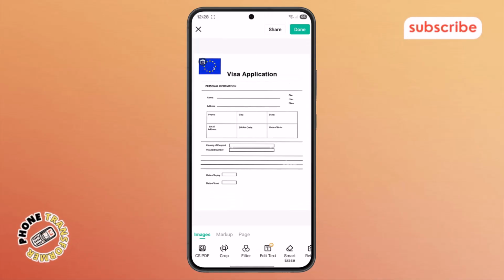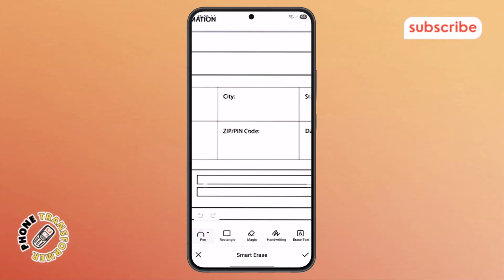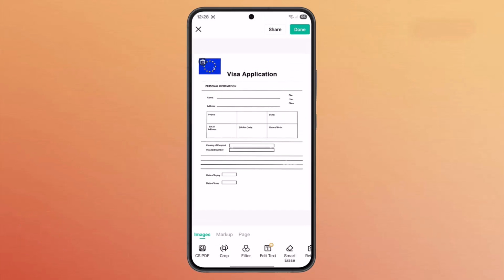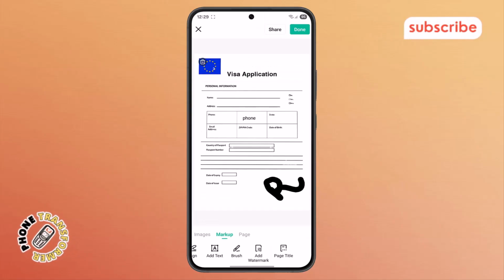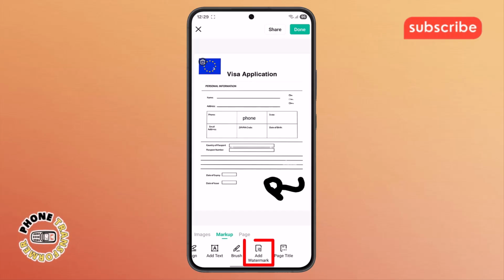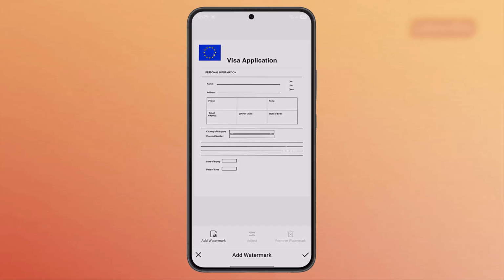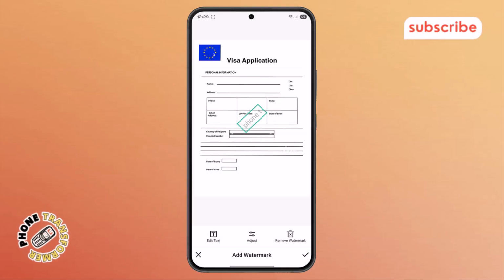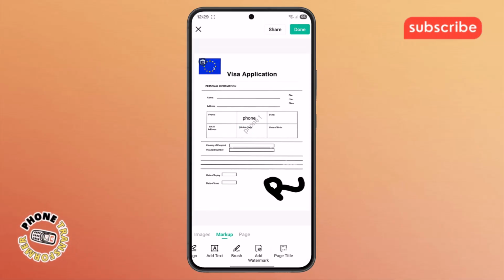How To Edit CamScanner PDF File | Step-by-Step Guide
📝 Learn **how to edit CamScanner PDF file** effortlessly with this step-by-step tutorial. Discover all the built-in tools to crop, erase, add text, draw, and watermark your PDFs directly in the app.

⏱️ **-- TIMESTAMPS --**
0:00 - Introduction to editing CamScanner PDFs
0:11 - Step 1: Open CamScanner app (latest version)
0:24 - Step 2: Locate and select your PDF file
0:34 - Step 3: Access editing tools (crop, erase, text, draw)
0:44 - Crop your PDF layout
0:55 - Erase unwanted content with Smart Erase
1:12 - Add new text to your PDF
1:25 - Draw or highlight using brush tools
1:42 - Insert a custom watermark
1:58 - Final steps and wrap-up